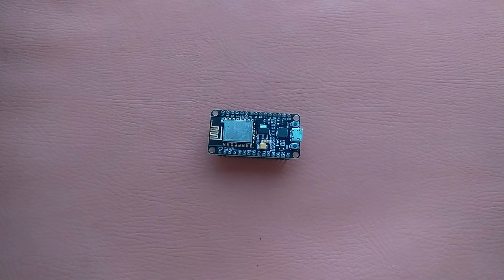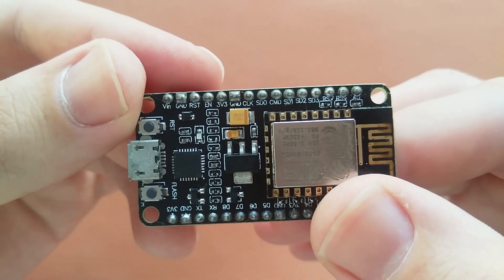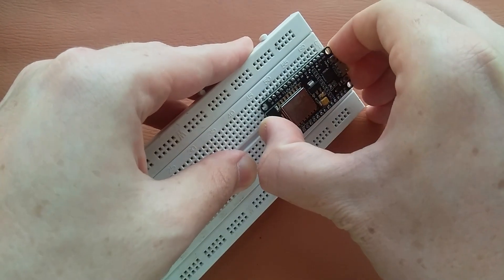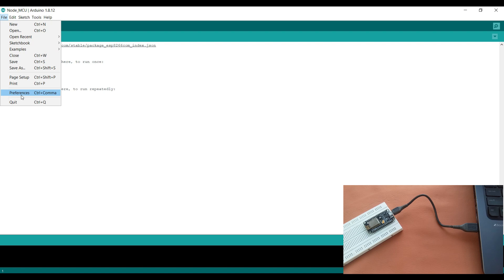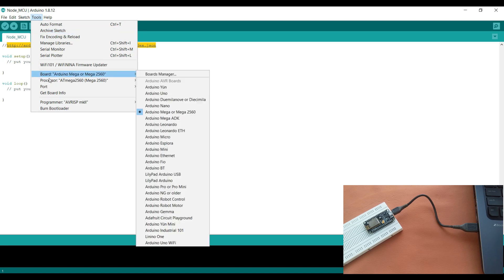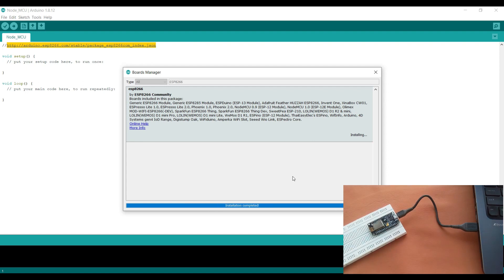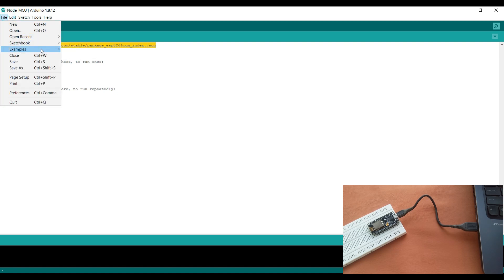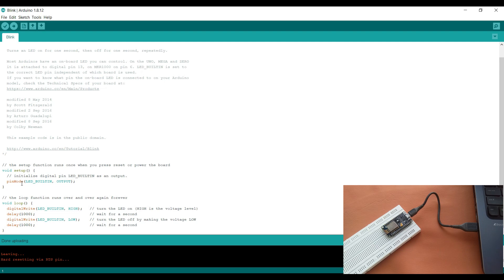How to use Node MCU ESP 8266 with Arduino IDE || Azhar Electronics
How to use Node MCU with Arduino IDE || Azhar Electronics

Hello Guys!

In this video I will show you how to use node mcu with arduino IDE.